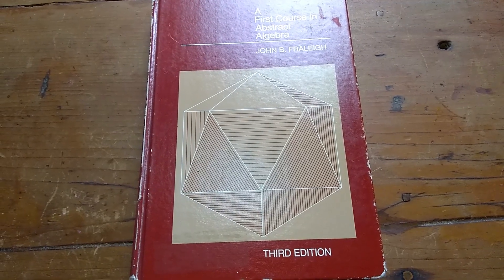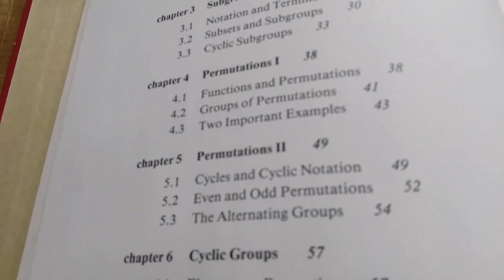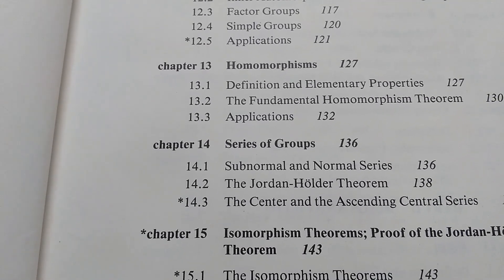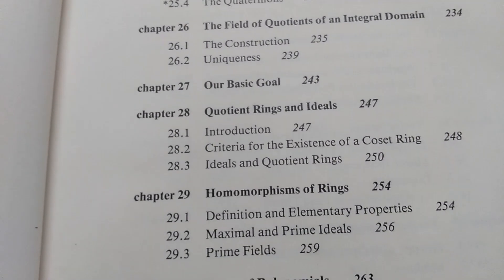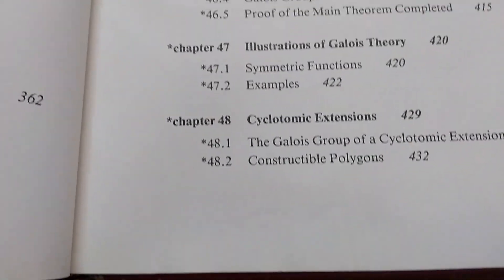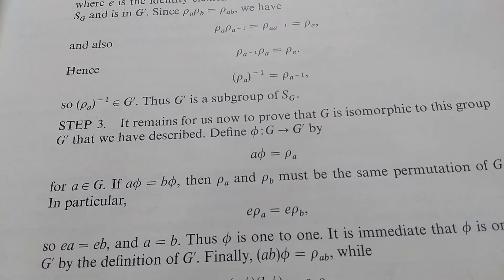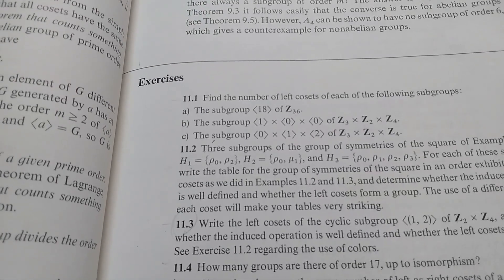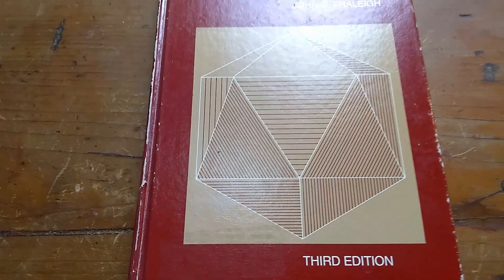Abstract Algebra Book for Self Study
This is an Intermediate Level Abstract Algebra which I used extensively for self study. I bought this book and read a lot of it on my own to help learn more abstract algebra.

The book is called A First Course in Abstract Algebra and it is written by John B. Fraleigh.

This is the book on amazon

This book is not the ultimate beginner book but it is not a super advanced book either. I would say this is a "middle of the road" type abstract algebra book. It's written at a slightly higher level than the most beginner books out there and also contains more information, so it is totally worth having if you are serious about abstract algebra. In this video I carefully go over the book and talk about a few things worth mentioning about this book.